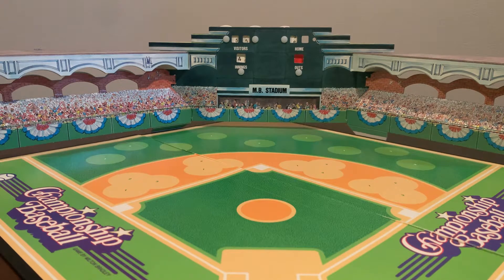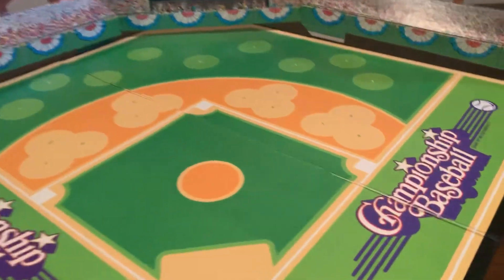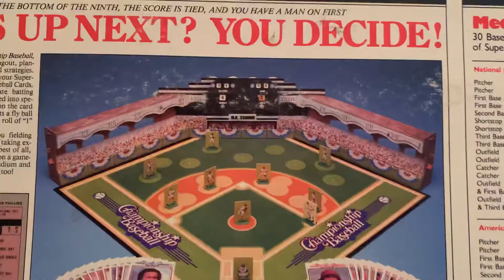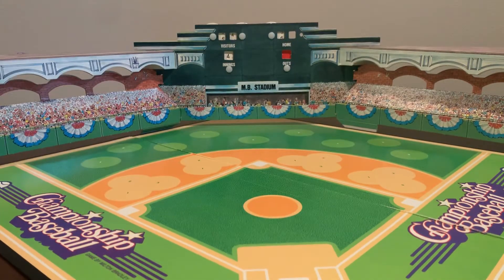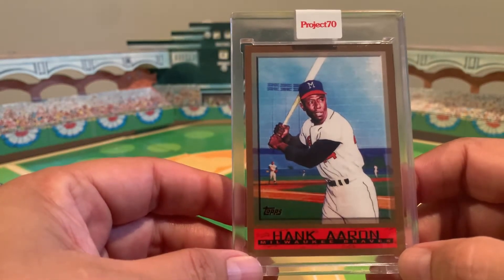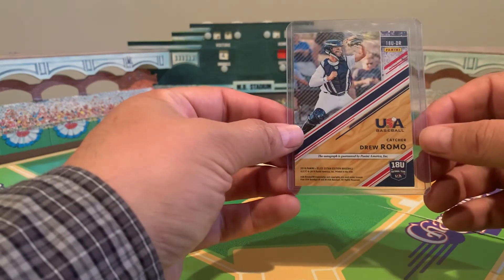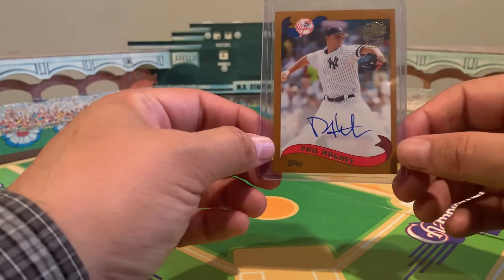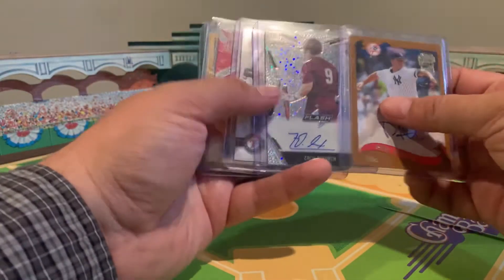Monday Mail Day - Austin F. Winner package!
Austin F. (see video link below) had a contest recently to celebrate his reaching 500 subscribers.  He gave away several amazing autographed cards.  And I was lucky enough to win!  Showing off the prizes.

Today’s trivia question.  Who was the artist responsible for the Upper Deck checklists, special cards, and souvenir sheets back in the early years of the Company?  And how is he related to a Major League player?  Good luck!